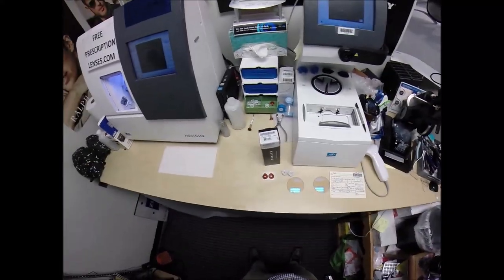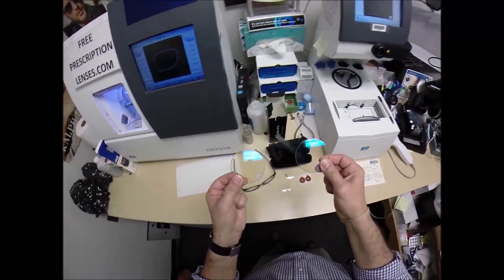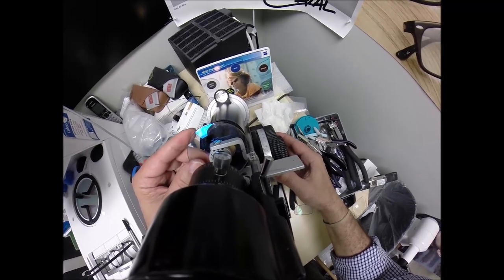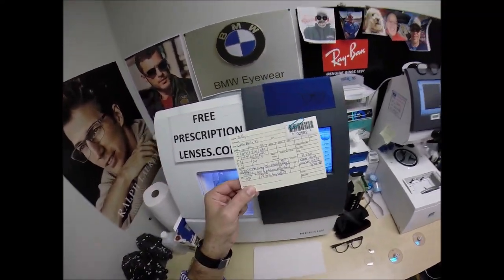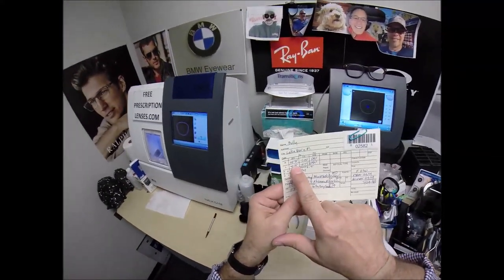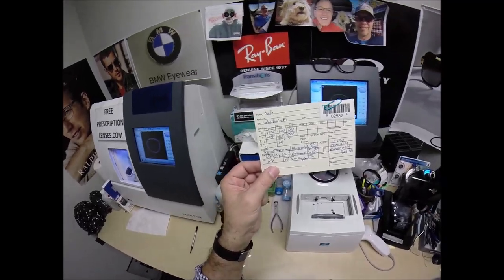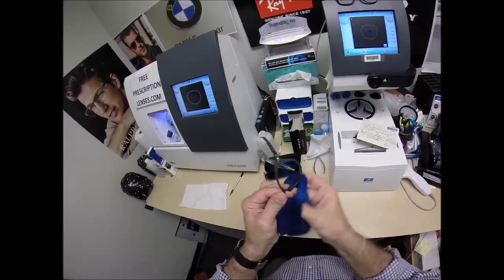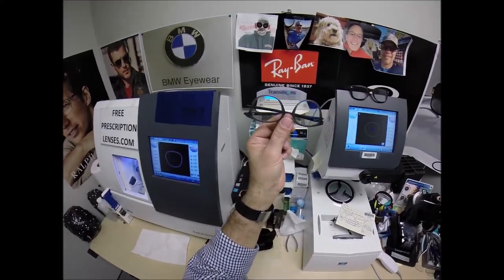Bully's Oakley Pitchman R Carbon w Rx Transitions XTRAactive Lenses w Blue Flash Mirror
Watch as I get way too silly when I cut unbreakable Rx Transitions XTRAactive grey with the blue flash mirror for Bully's Oakley 8149 Pitchman R Carbon size 50 color 02 satin grey smoke. Lake Mary Florida is about to look moe bettah!